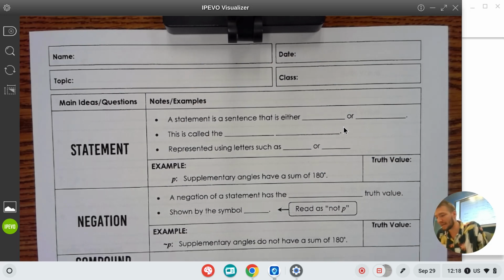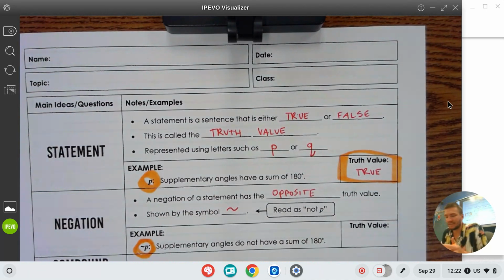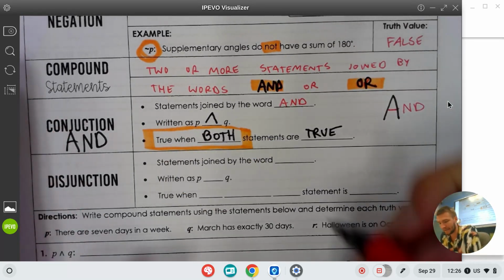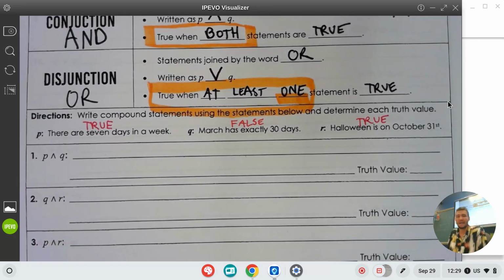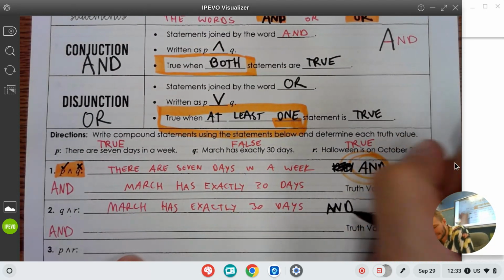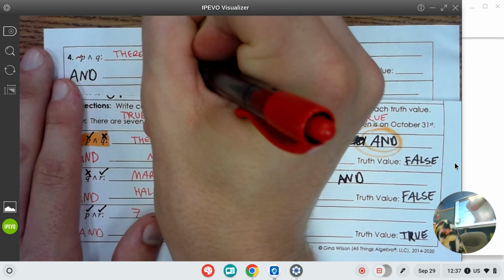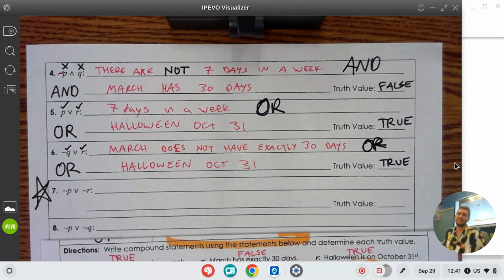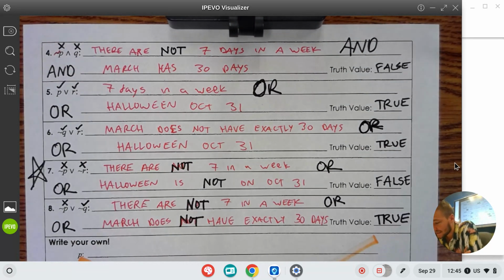Logic Statements and Truth Values introduction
The start of a very strange math unit in geometry!  Take your time because it really doesn't get easier than this!